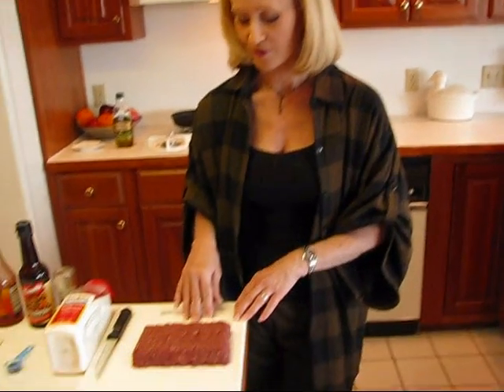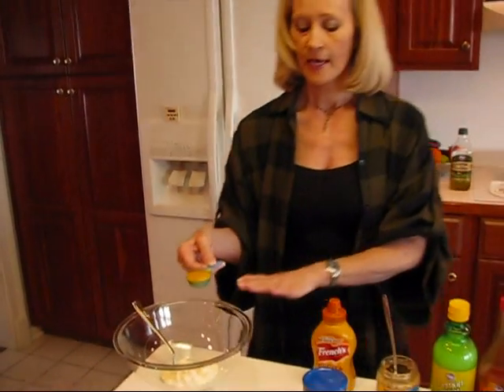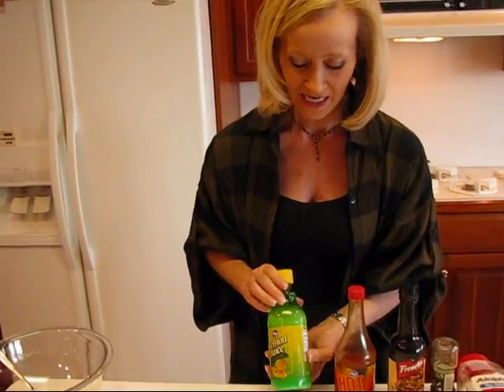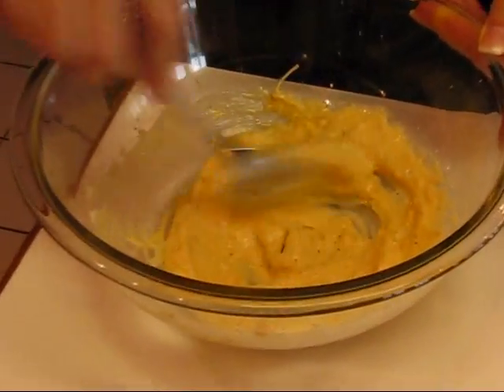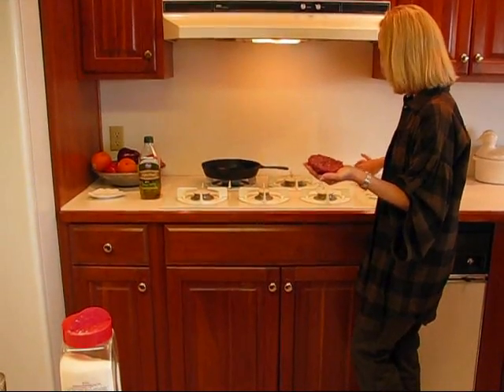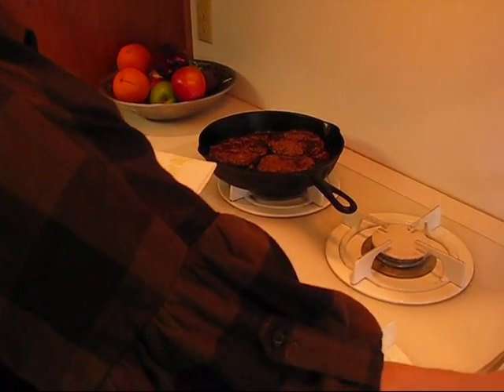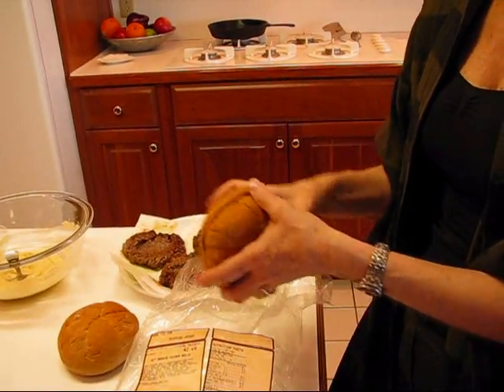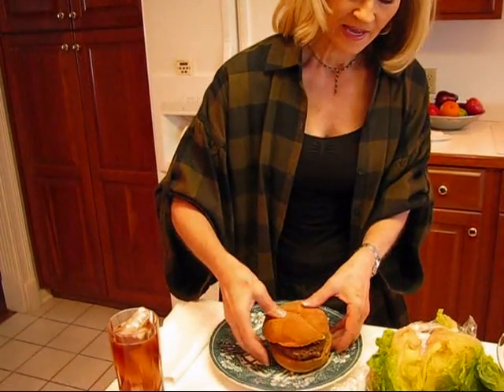Betty's Caesar Salad Burger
Betty demonstrates how to make mouth-watering Caesar Salad Burgers.  These are thick, juicy burgers filled with a Caesar salad dressing that is to die for, topped with some Romaine lettuce hearts and sprinkled with Parmesan cheese and black pepper.  Served on a large, split deli bun, these are just the best!

Caesar Salad Burger

½ cup mayonnaise
1 tablespoon prepared mustard (I used Herlocher's dipping mustard, but any prepared mustard is fine.)
2 cloves garlic, chopped (I used the canned variety that I keep in my freezer for convenience.)
1 tablespoon lemon juice (I used bottled lemon juice.)
¼ teaspoon hot sauce (Any brand of hot sauce or Tabasco sauce is fine.)
½ teaspoon Worcestershire sauce
freshly ground black pepper, to taste (You may use regular ground black pepper, if you like.)
2 tablespoons finely-shredded Parmesan cheese, plus extra for topping
1 pound lean ground beef
meat tenderizer or salt, to taste
freshly-ground black pepper, to taste
1 ½ tablespoons extra-virgin olive oil
large hamburger buns (I used large deli rolls, split .)
hearts of Romaine lettuce, about 3 per sandwich

In a deep bowl, combine 1/2 cup mayonnaise, 1 tablespoon prepared mustard, 2 cloves chopped garlic, 1 tablespoon lemon juice, 1/4 teaspoon hot sauce, 1/2 teaspoon Worcestershire sauce, and freshly-ground black pepper, to taste.   Blend the mixture with an electric mixer or hand blender, until smooth.  Stir in 2 tablespoons Parmesan cheese.  Cover and refrigerate while you make your burgers.  To make your burgers, divide 1 pound of ground beef into 3 equal parts.  Season to taste with meat tenderizer or salt and freshly-ground black pepper.  Form each part into a large, thick patty, making a depression in the center of one side of each.  Cook the burgers in a skillet with 1 1/2 tablespoons olive oil until done to taste.  To assemble a Caesar Salad Burger, place one cooked burger on the bottom half of a sandwich bun, with the depression side facing up.  Fill the depression with chilled Caesar salad dressing.  Place about 3 Romaine lettuce spears on top.  Sprinkle with reserved shredded Parmesan cheese and black pepper.  Place the other half of the sandwich bun on top, and serve immediately.  YUM!  --Betty  :)